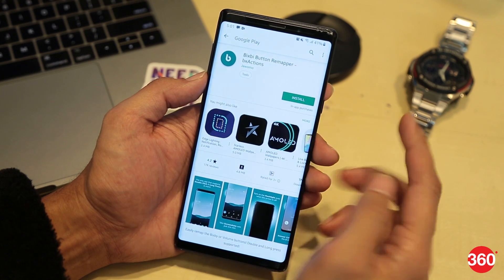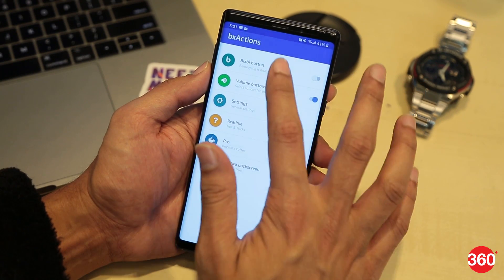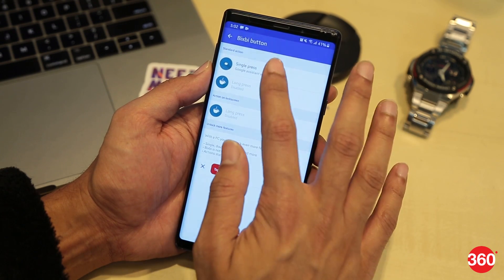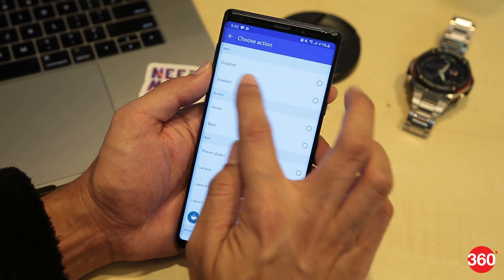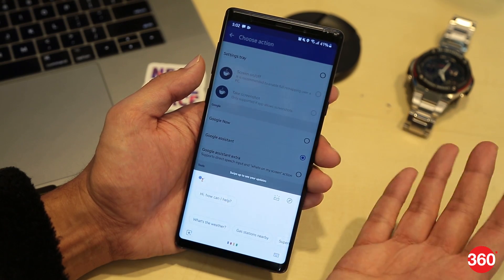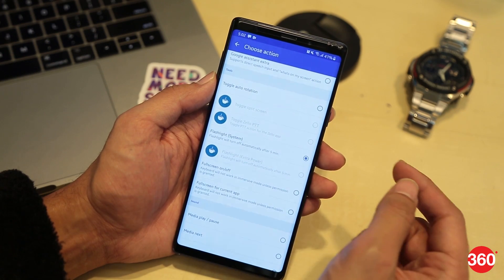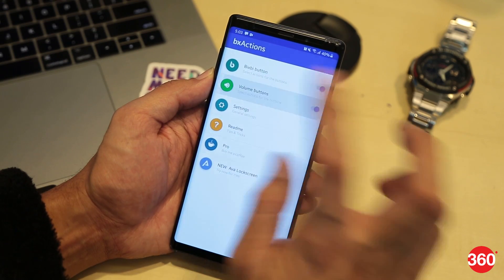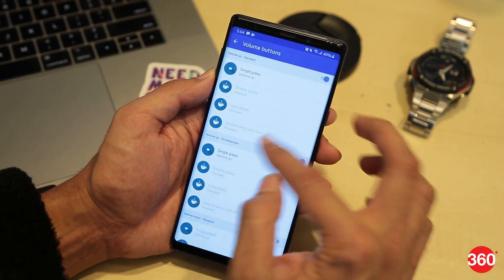How to Remap the Bixby Button to Perform Other Functions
If you're not actively using the Bixby button on the side of your Samsung flagship phone, maybe it's a good idea to make it perform a function or open an app that will actually be useful to you. We show you how to remap it in this video.